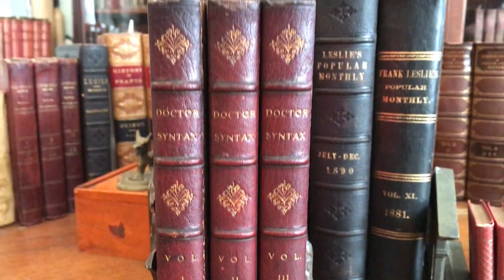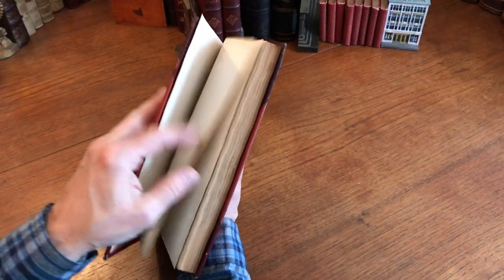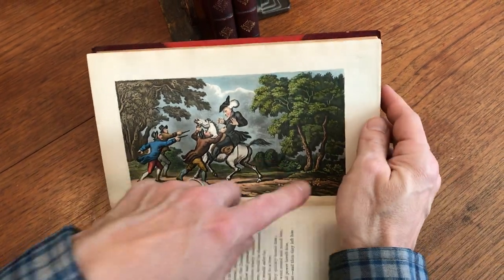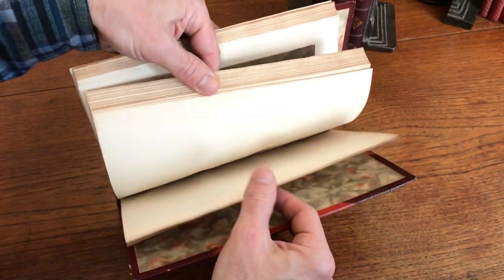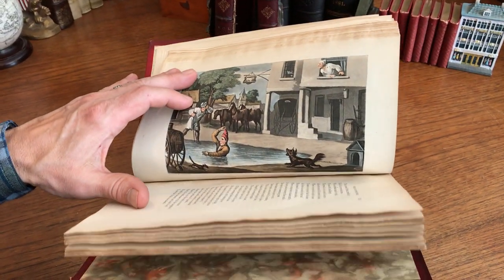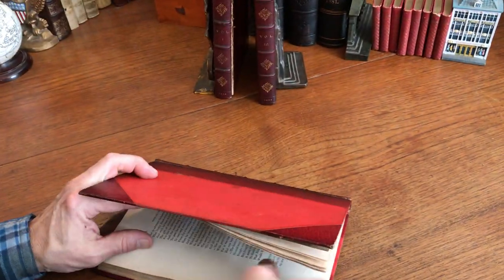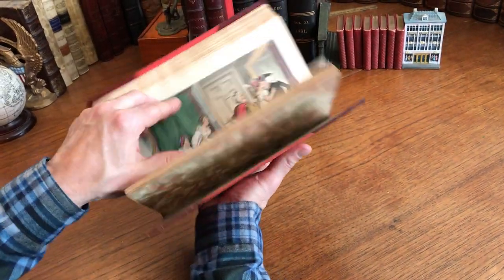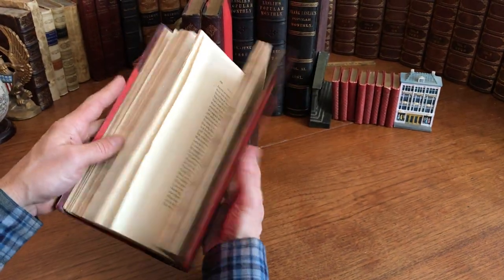Rowlandson Doctor Syntax 3 vol set 1855 leather bindings 79 color Aquatints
Rowlandson aquatints- Doctor Syntax Tours in England-color plate books of nineteenth century.

The First Tour of Doctor Syntax, in Search of the Picturesque. 31 engraved plates with original hand color.
The Second Tour of Doctor Syntax, in Search of the Consolation. 24 engraved plates with original hand color.
The Third Tour of Doctor Syntax, in Search of a Wife. 24 engraved plates with original hand color.
A Poem, by William Combe, Vols. 1-3.
1855, London, Nattali and Bond.

All plates by Rowlandson. Total of 49 aquatint plates, all with original hand color.

Period half-leather bindings. Raised bands, compartments gilt stamped with devices and lettered, marbled end papers, top edges gilt, profusion of plates, collated complete.

Front cover of first vol. detached, all other joints scuffed or cracking but covers holding firmly, small chipping at spine ends. Contents of each book remain sound, tight and clean.

Signed bindings by Birdsall, Northampton, England.

[V1172].

Payne, Regarding Thomas Rowlandson 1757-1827, pp. 280-84, et. al.

Abbey, Life In England in Aquatint and Lithography 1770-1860, see 266-7 for first printings.

George, Hogarth to Cruikshank: Social change in Graphic Satire, pp. 13,17, 28, et. al.

IPEX80, British Coloured Books, 86.